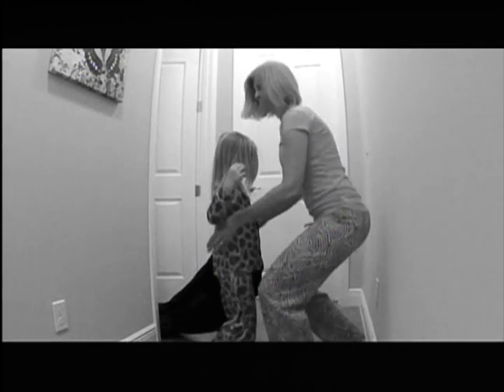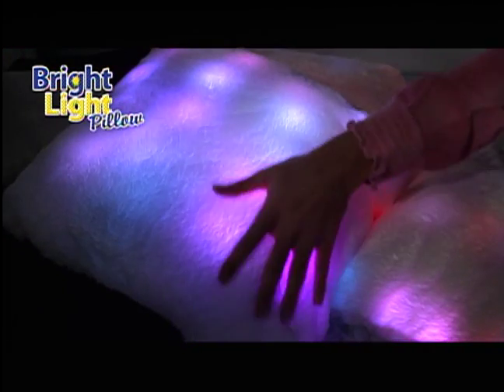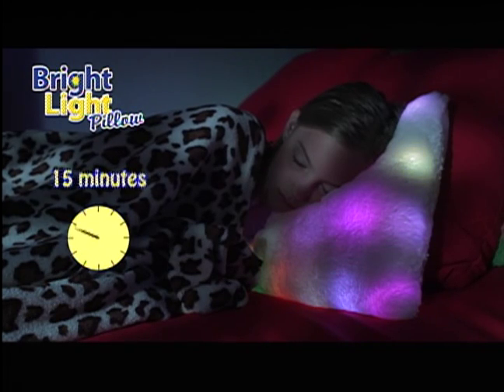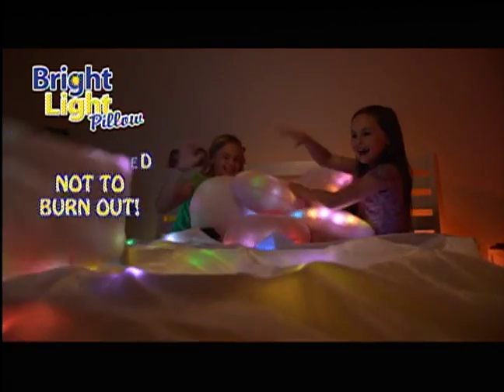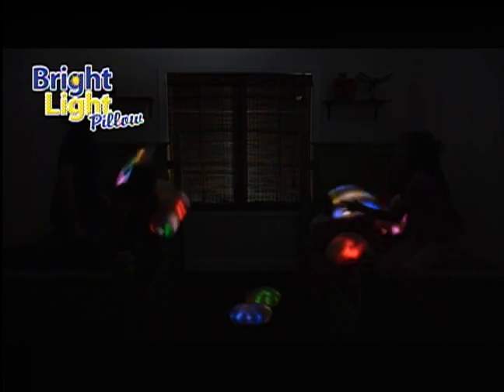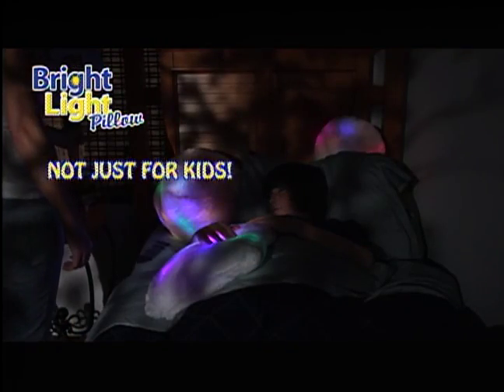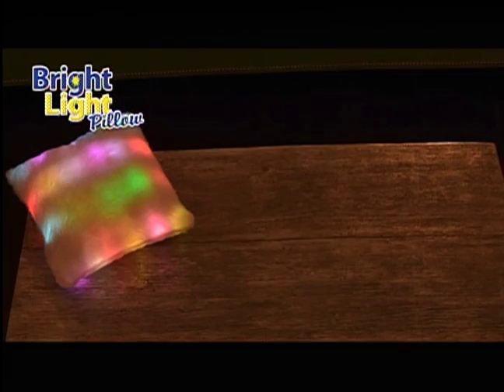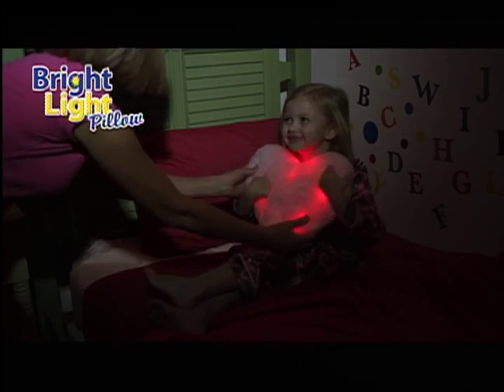Bright Lights Pillow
The pillow that lights up! As Seen On T.V. Now available at your local ToyZam! location!! for a listing of stores near you!